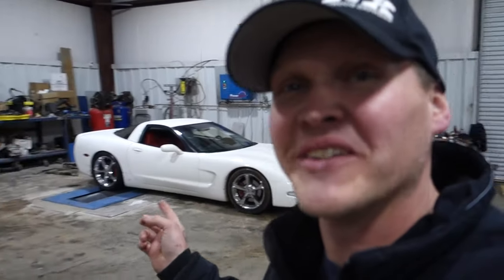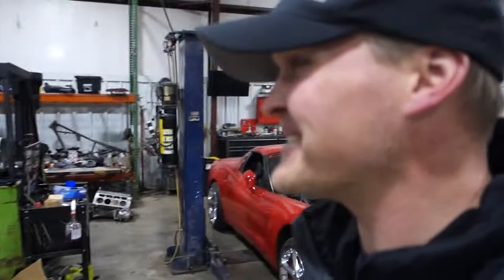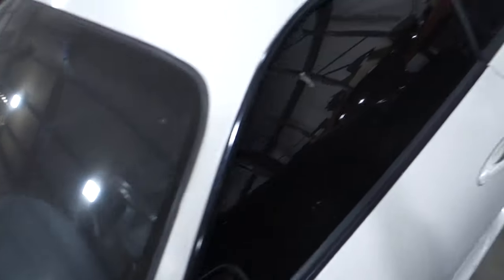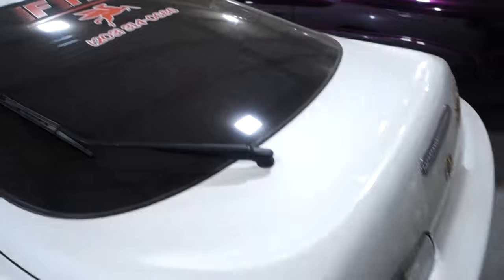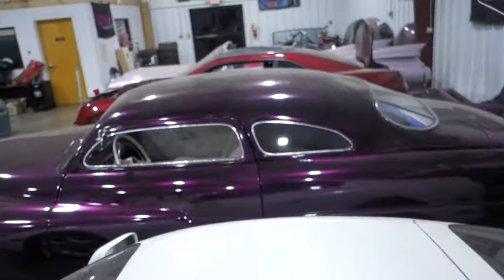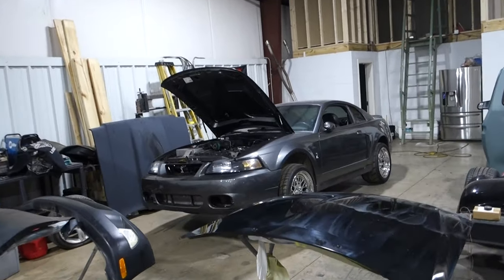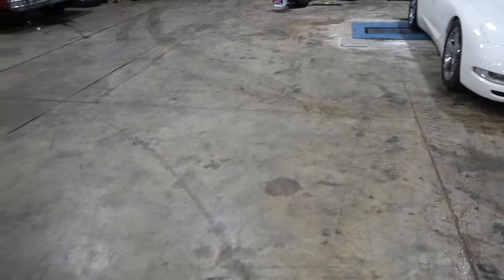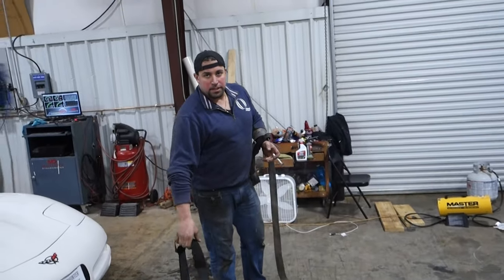2002 C5 Corvette Dyno run’s ￼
Squeak hits the Dyno for a baseline before I install some upgrades, I’m a little shocked by the horsepower it’s on a mustang Dyno do you guys think it’s correct?